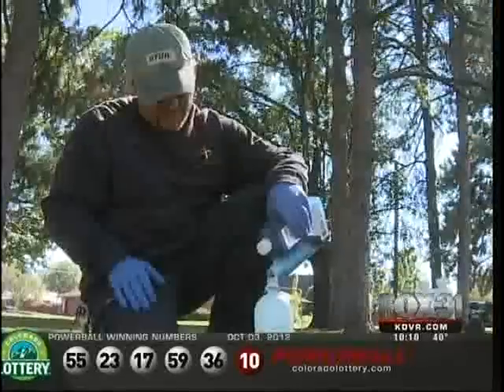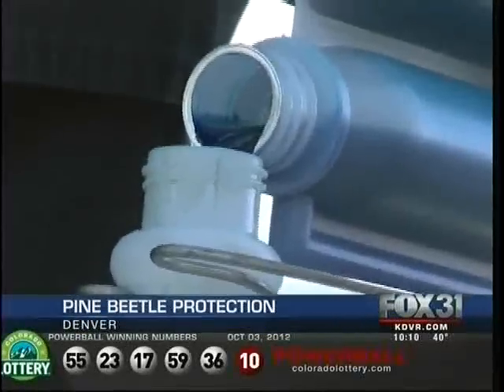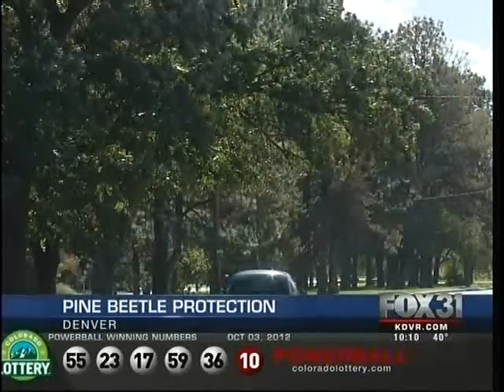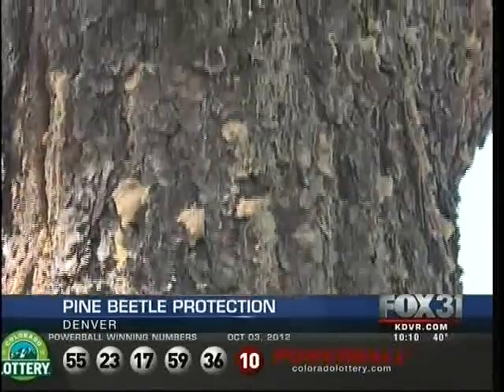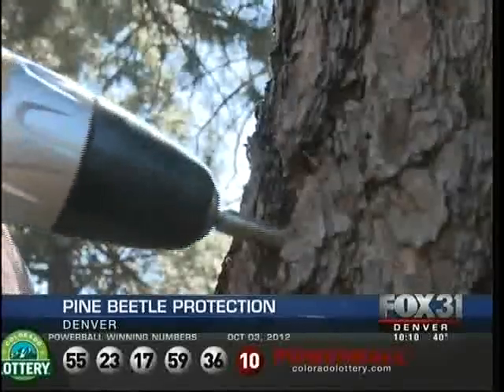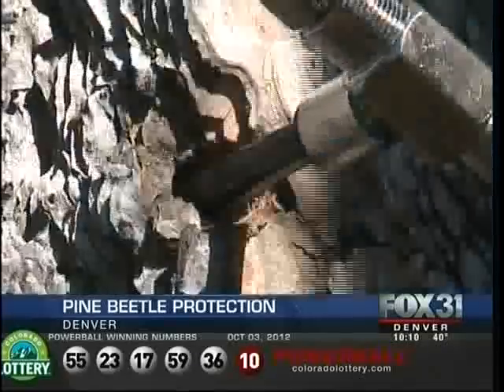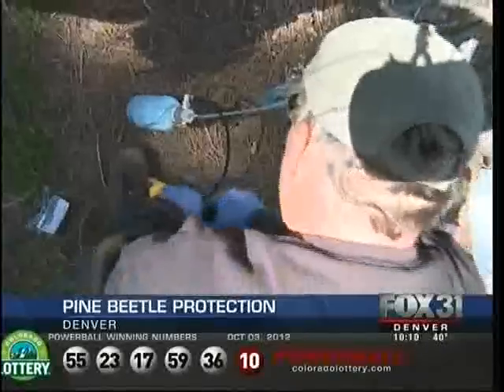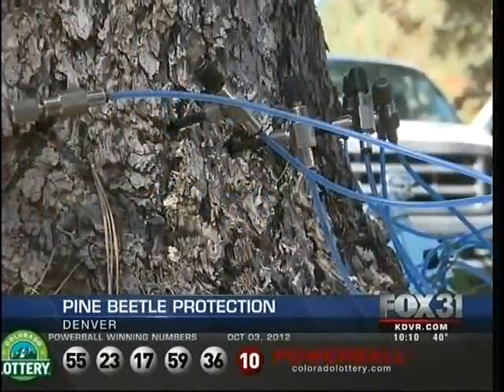Pine Bark Beetle Treatment Begins in Denver, CO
Pine Bark Beetles are a tree pest responsible for the deaths of hundreds of thousands of pine trees in Colorado. Recently, work began to protect Denver's pines from this destructive insect.